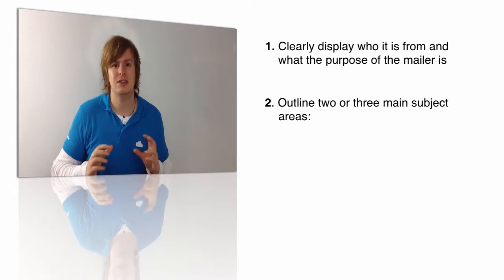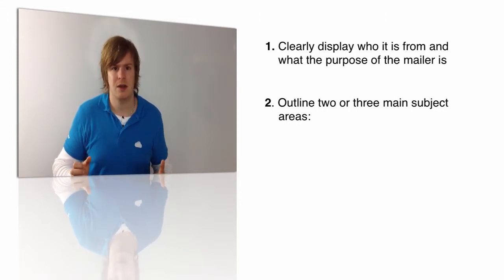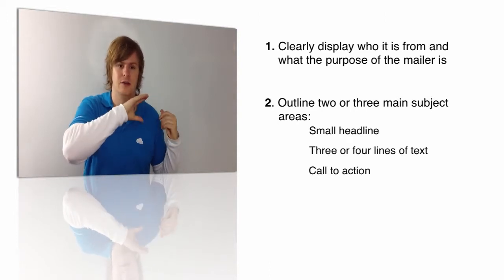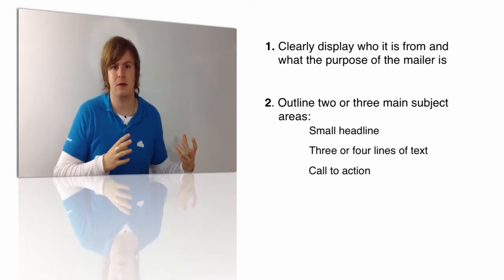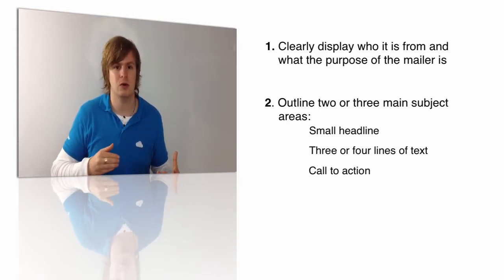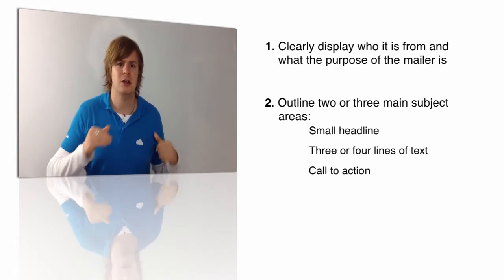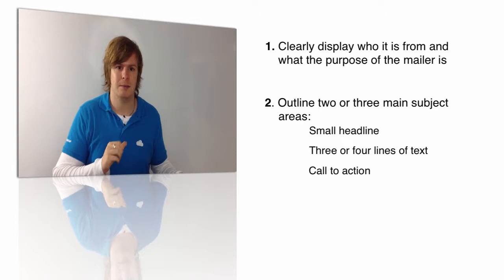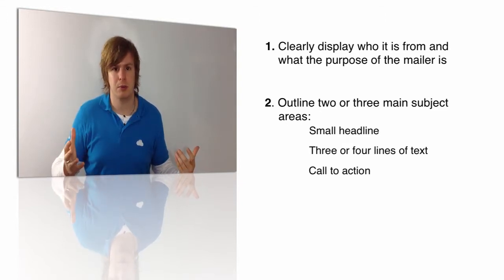How to write good email marketing content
In this week's video, we look at how to write good quality engaging email marketing content that your viewers will want to read.

Good well written copy text will always boost your email marketing open rates.  Your campaigns will be consistently successful as you will be offering your email subscribers something that is well structured and engaging to read.

Try our email marketing tips - these will really help to boost the success of you online marketing.